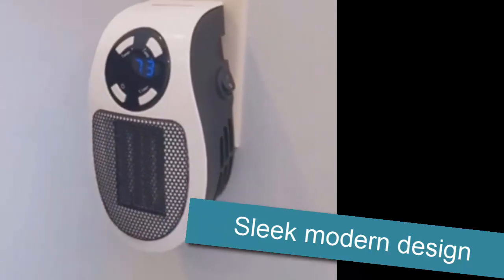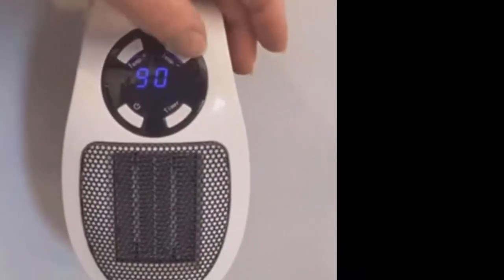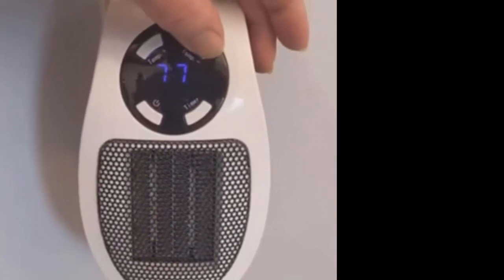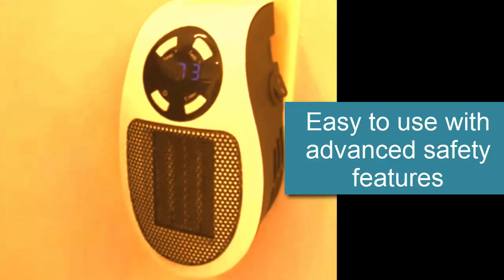Alpha Heater Review 2021, Sales Points vs Real Customer Reviews | What is the truth?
In this video, we are sharing Alpha Heater Review 2021. To start this video, we will first take, shared, plus points about this device on its website.  And then, customer remarks about its performance, their experiences with Alpha Heater. They are talking about its, Sleek modern design, Easy to use with advanced safety features. It is good for the purpose. Heats up to 75 degree in just 2 minutes. Certainly, their most important sales point is, its cost effectiveness. Extremely cheap to run for 24 hours or more and Save as much as 30% on electricity bills.